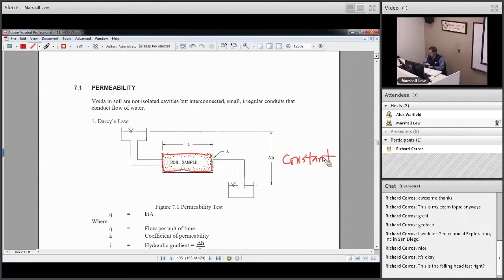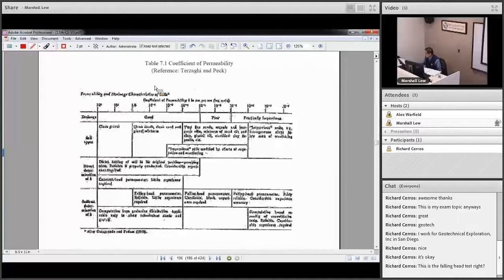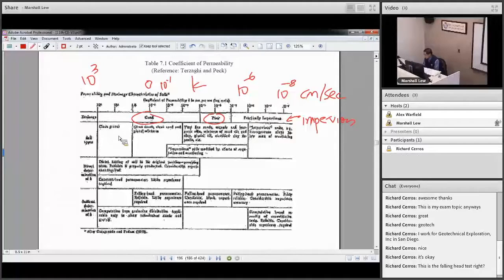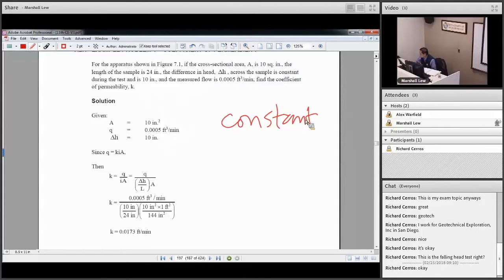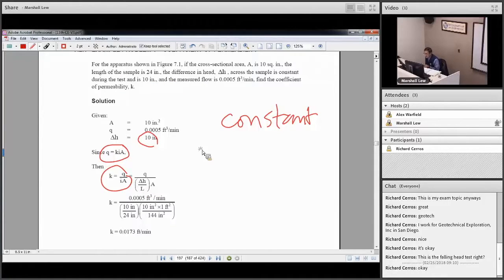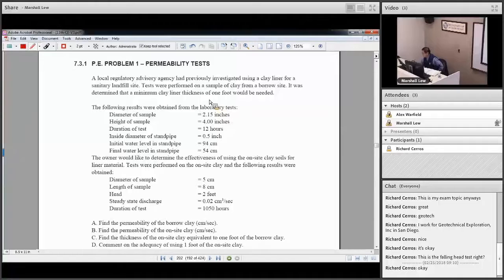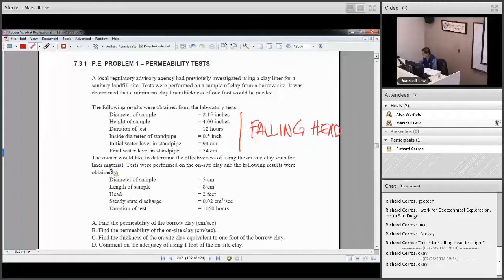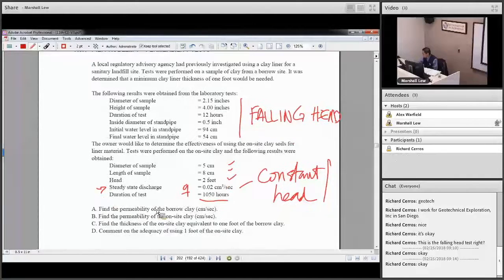PE Civil Geotechnical Engineering(Breadth) Marshall Lew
Course: PE Civil License Seminar
Subject: Geotechnical Engineering
Instructor: Marshall Lew, Ph.D., G.E.
Title: Principal, AMEC, Environment & Infrastructure, Los Angeles